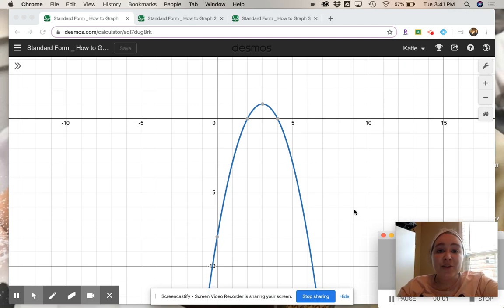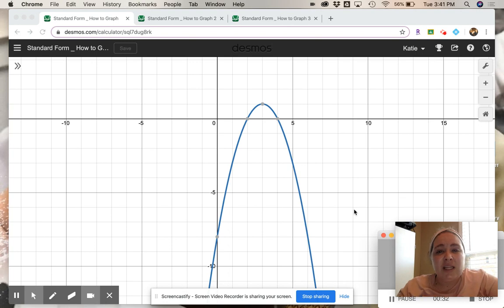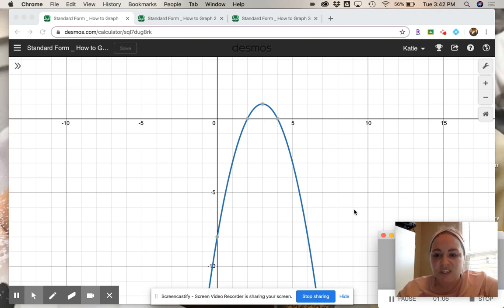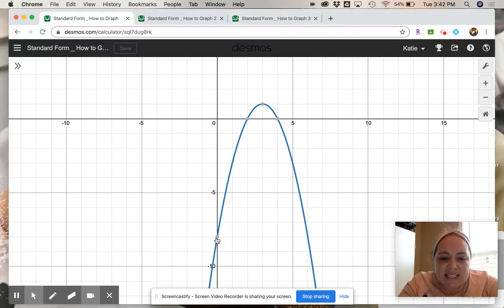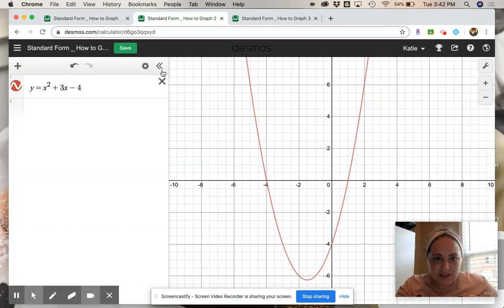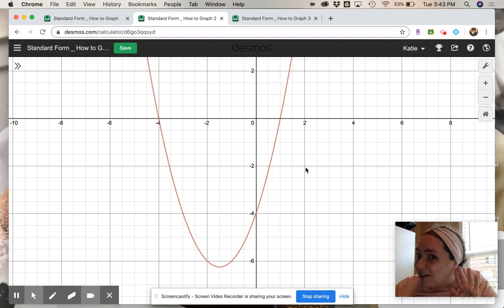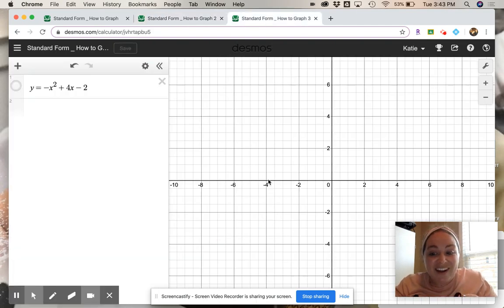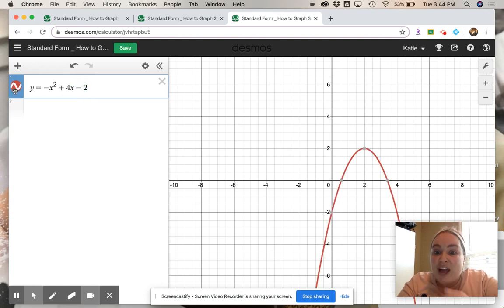How to use standard form to match to a Graph and Vice Versa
How do we use standard form to match a graph or match a graph to an equation in standard form?

Let's find out! (Hint: "a" and "c" are very important!)